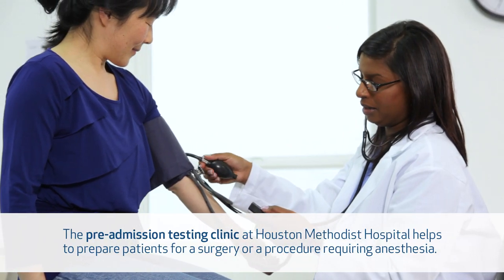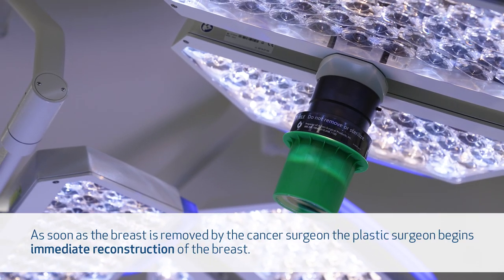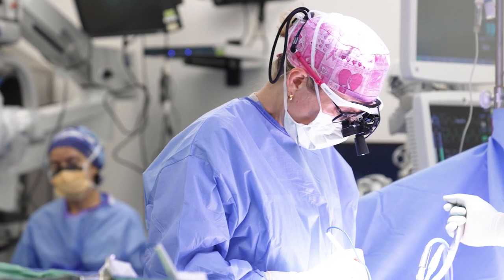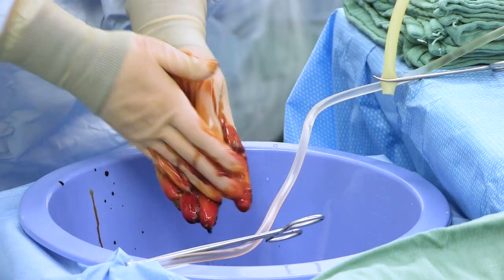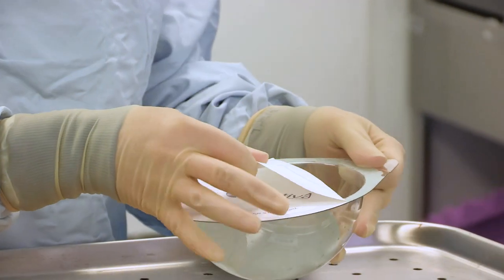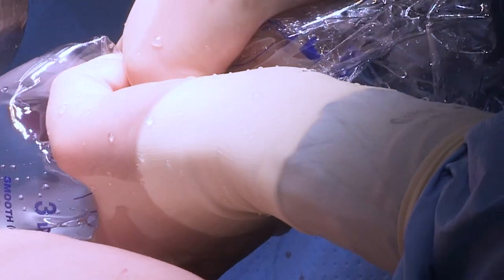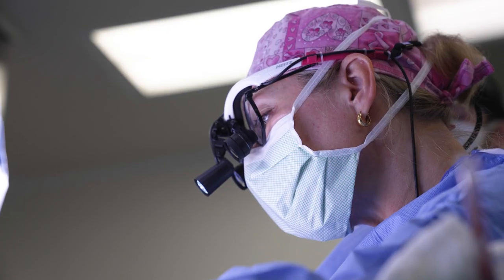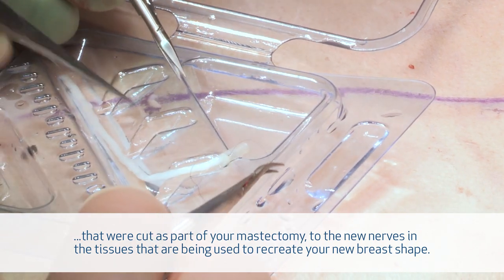Breast Implant Surgery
Aldona J. Spiegel, MD, director of the Houston Methodist Center for Breast Restoration and professor of Clinical Plastic Surgery at the Houston Methodist Institute for Reconstructive Surgery, discusses the surgical aspects of breast implantation.